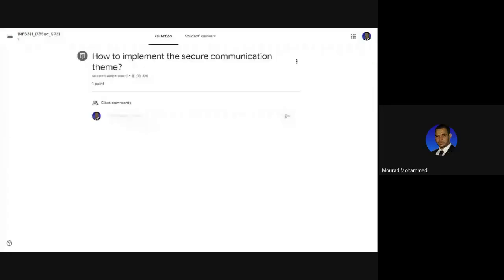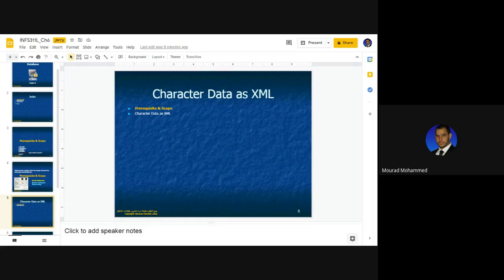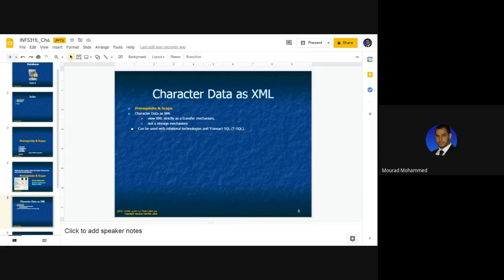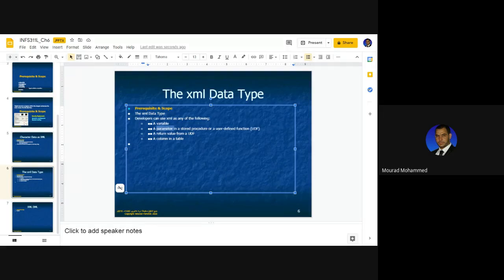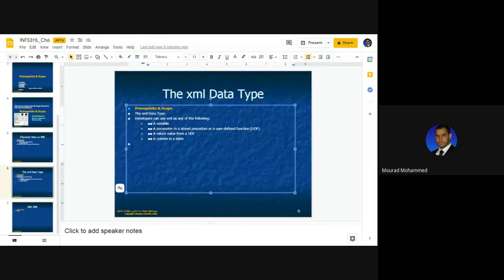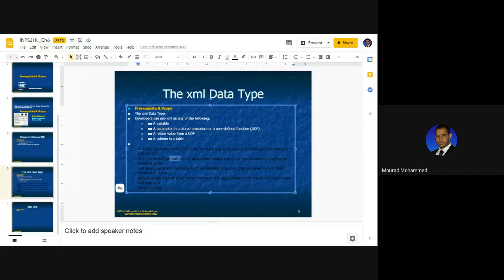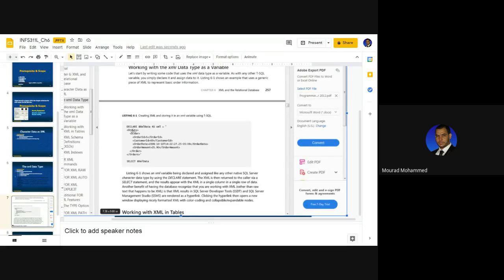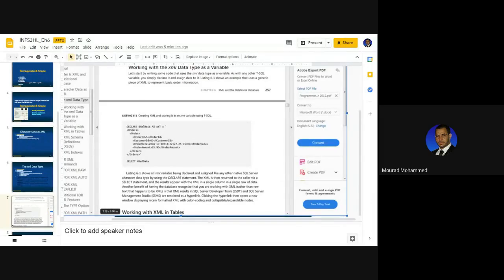INFS311W17C1SP21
XML & the Relational DataBases
XML data types
Querying XML variables